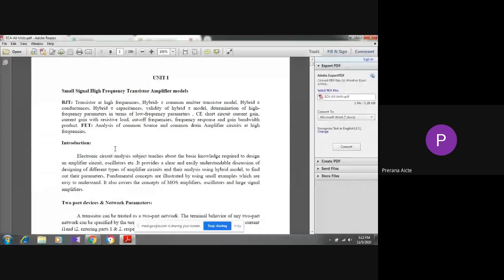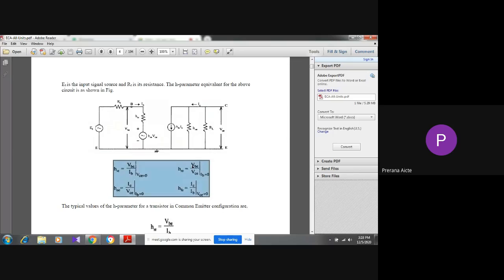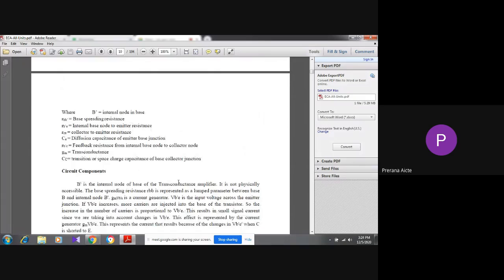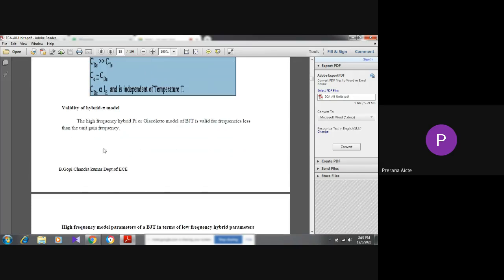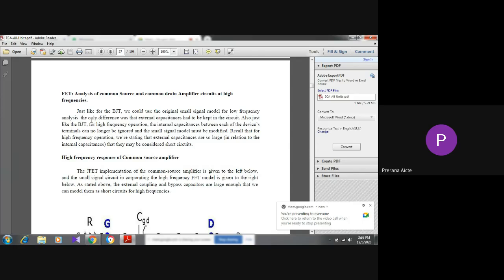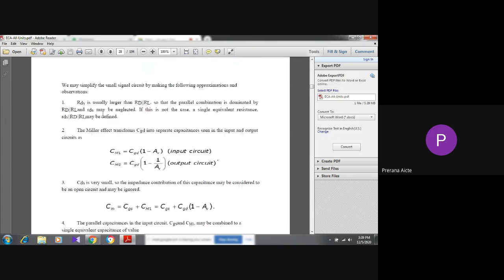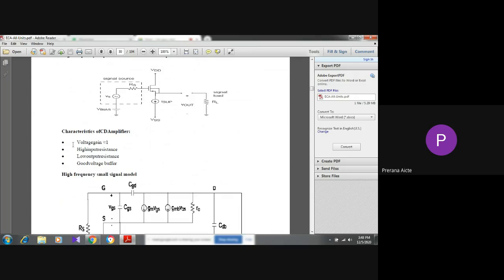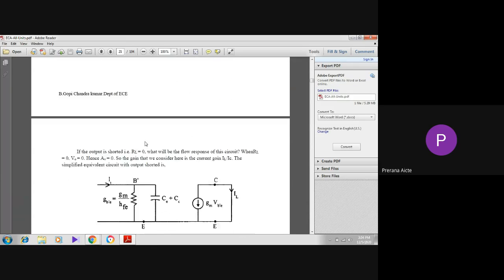PRERANA SVCE ECE AC LECTURE-1